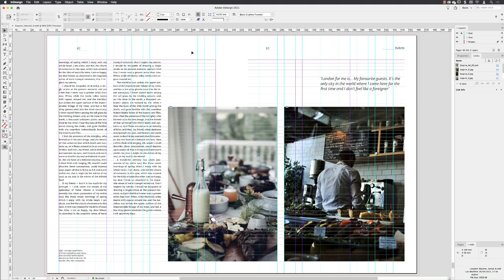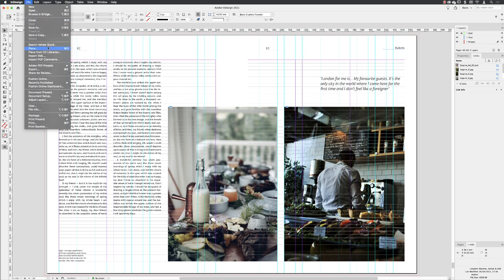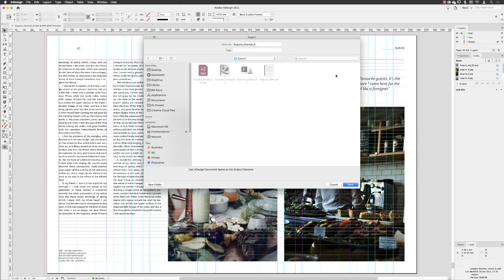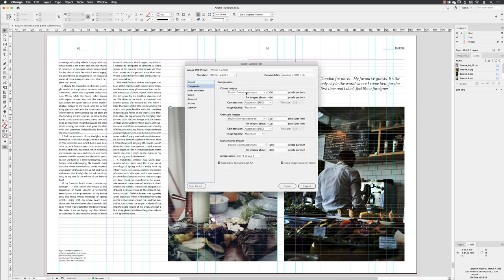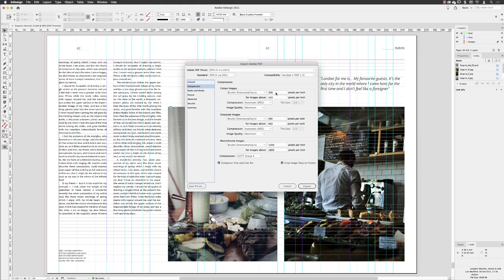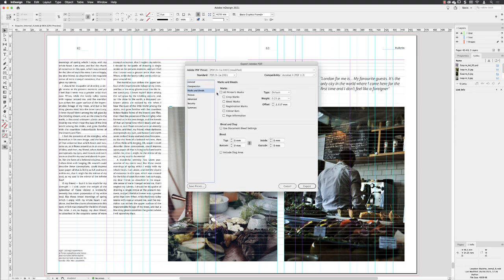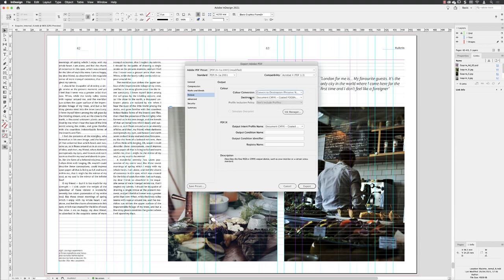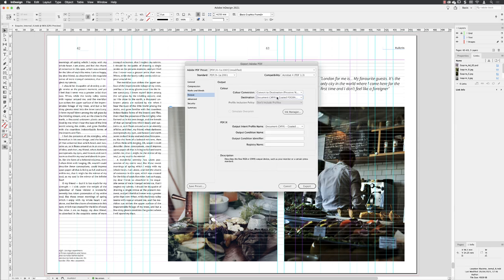21-Export to PDF for Print